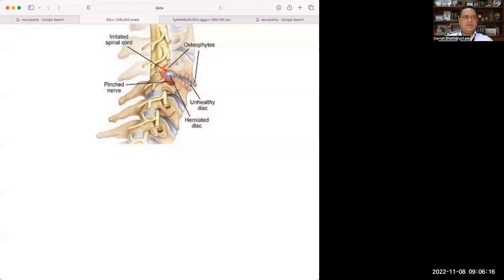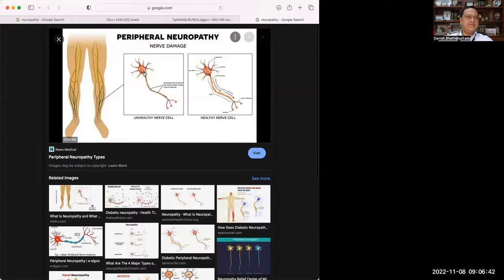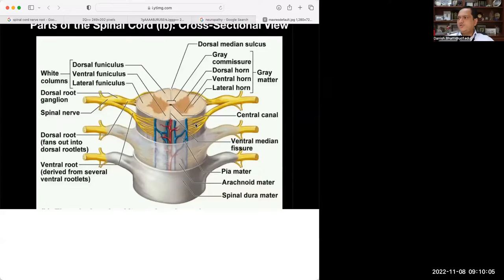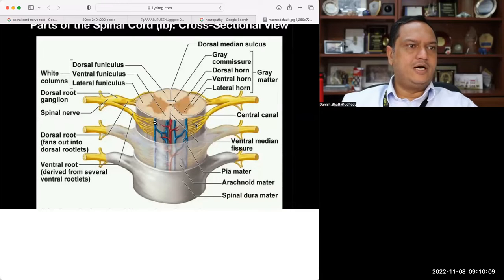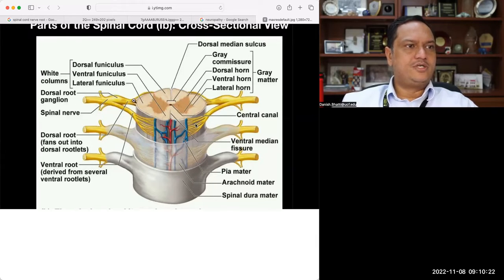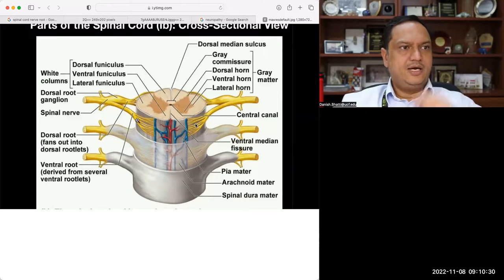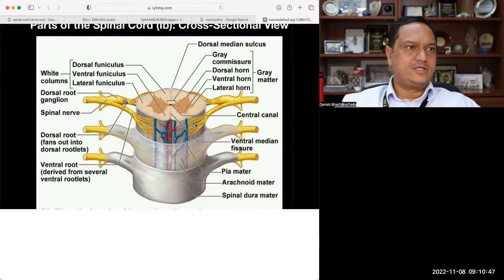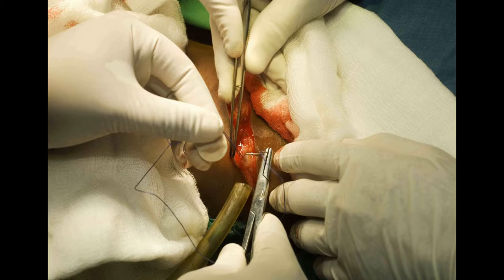The Difference Between Radiculopathy And Neuropathy | What You Need To Know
Do you know the difference between radiculopathy and neuropathy? If not, this video is for you. In it, we discuss the key differences between these two conditions. We also provide a few tips on how to identify each one.

Radiculopathy and neuropathy are two common types of nerve damage. Although they have some similarities, there are also several important differences between them. This video will explain what each condition is, how they differ, and what you can do if you think you may have either one.